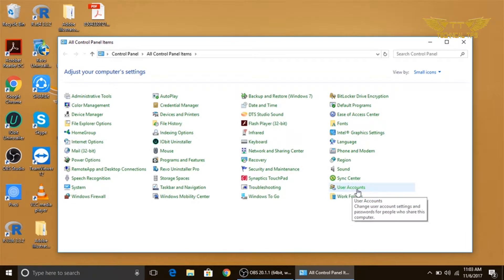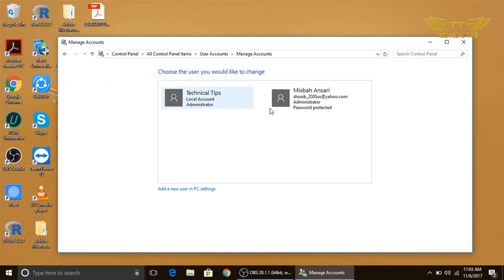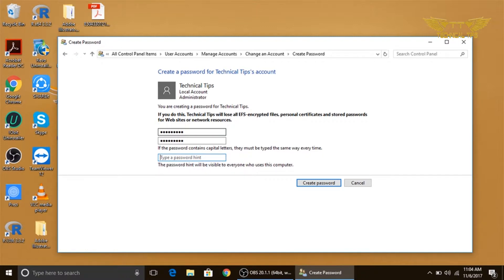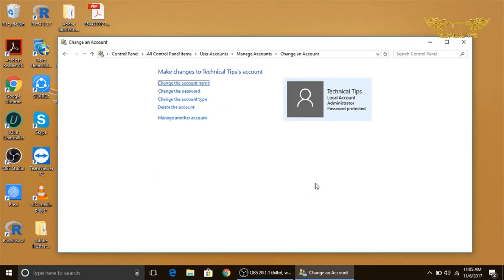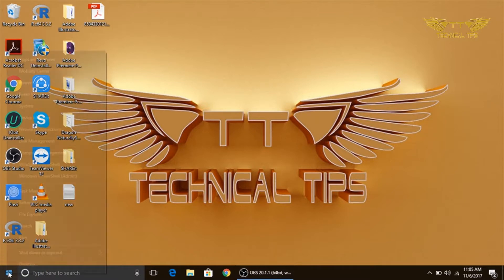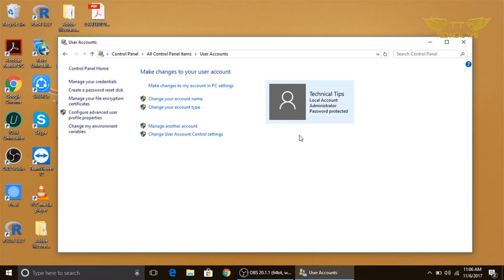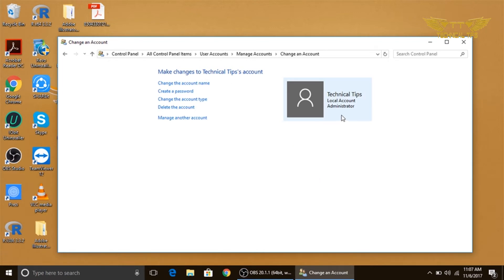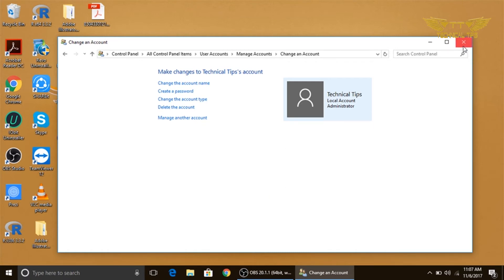How to Enable, Disable or Change Password in Windows 10 (Local Account)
Learn How to Create a Password in windows 10, How to Change password in windows 10 or How to Remove password in Windows 10 Local Account. How to create a password reset disk in windows 10 and how to use password reset disk in windows 10